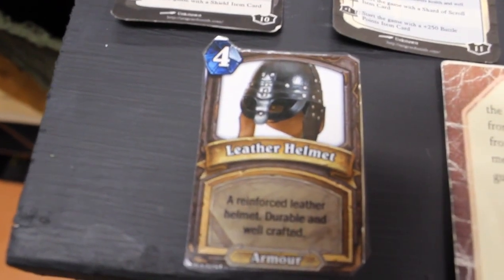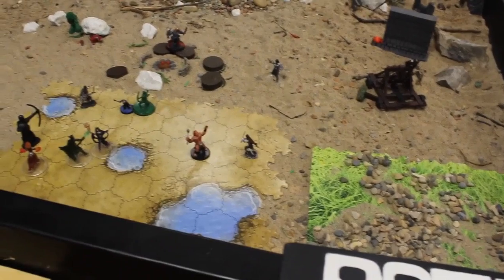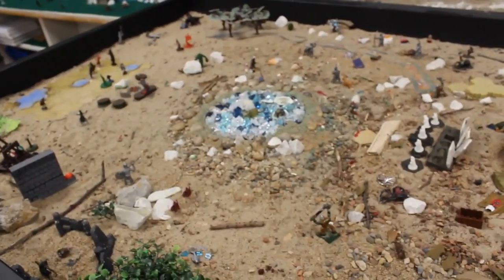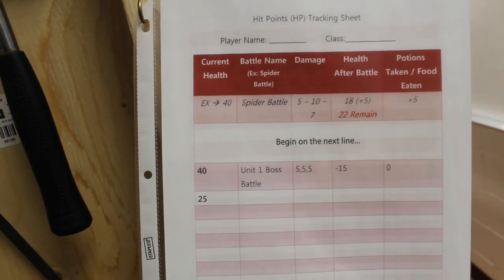Episode 11 - Advanced BattleBoard Techniques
In this video I go over how you can use your BattleBoard with some more advanced techniques. Increase collaboration, strategy, forward thinking and risk taking with these techniques and ideas.

I'd recommend checking out the original episode you learn the basics of creating and using a BattleBoard before you give this a try.

Huge credit to Pendleton Cox, my student teacher, for his awesome ideas towards improving this aspect of my classroom.